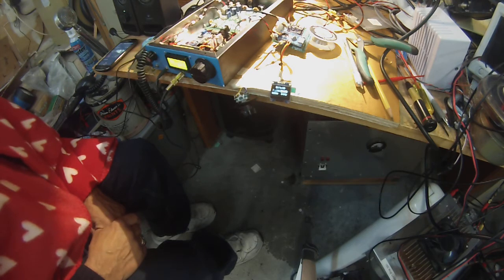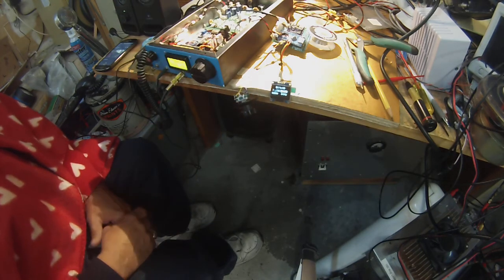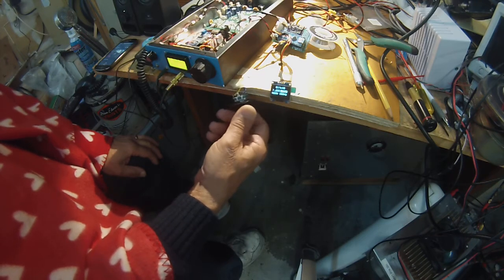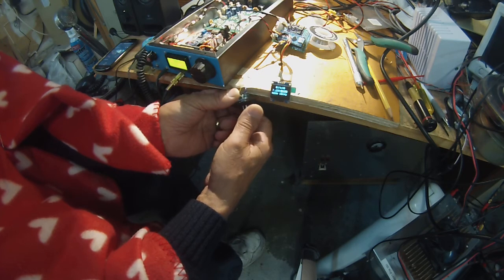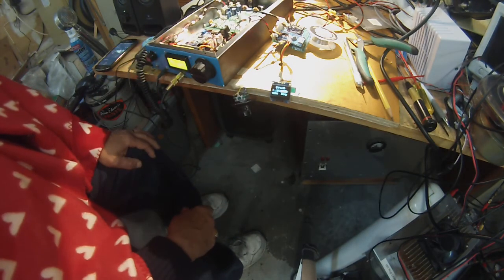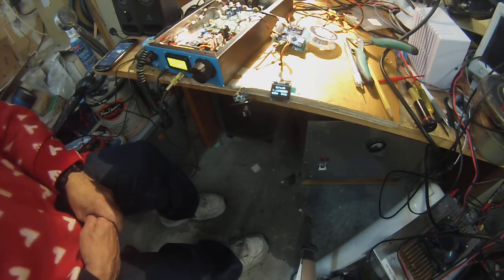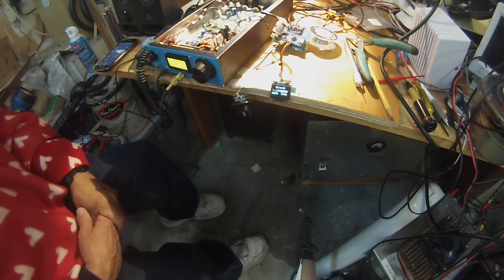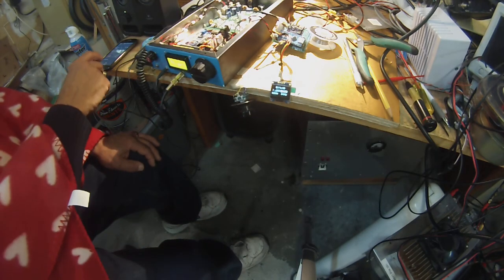Bitx40 with OLED & Si5351 Demo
Listen to the Bitx40 fitted with an Si5351 PLL and OLED Display. Note the cape with the hearts on it is my cheap Poncho that I use when working in the cold garage. Looks like crap but works well!